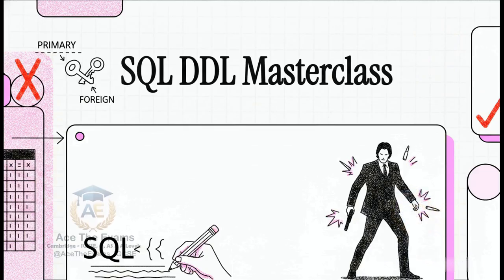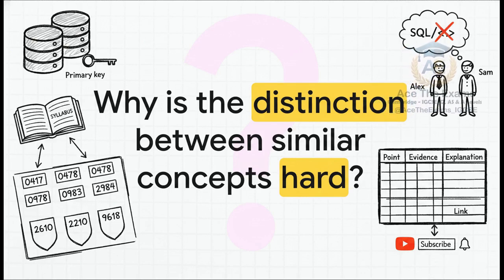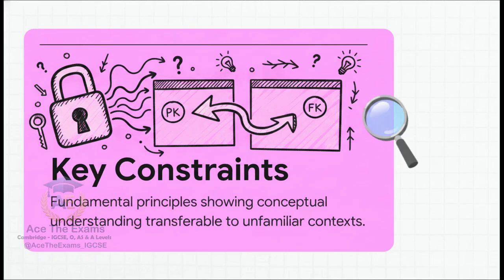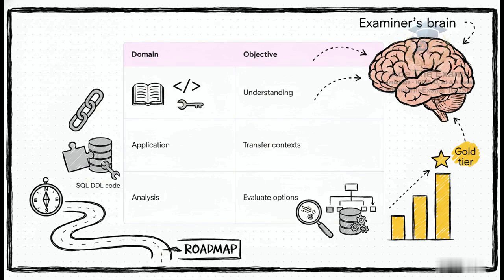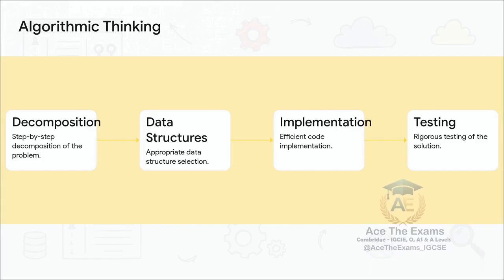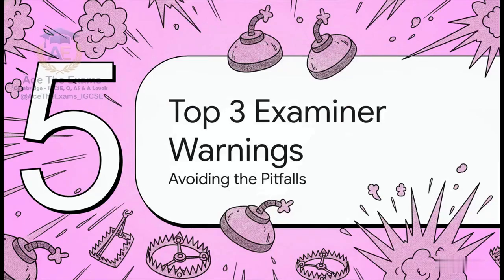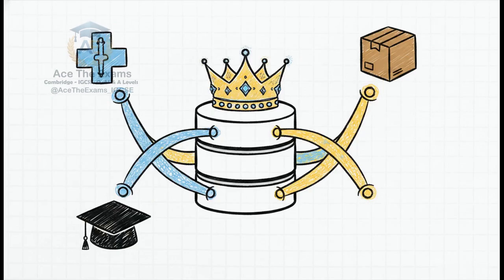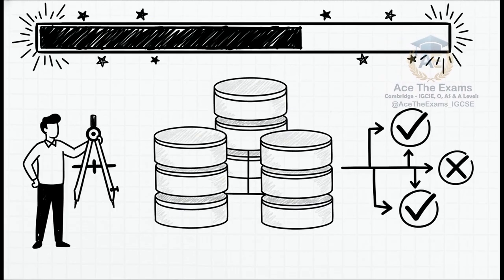SQL DDL Adding PRIMARY KEY and FOREIGN KEY Constraints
Learn sql ddl adding primary key and foreign key constraints quickly with clear exam-focused steps and a concise worked explanation. examtips alevel computerscience #9618